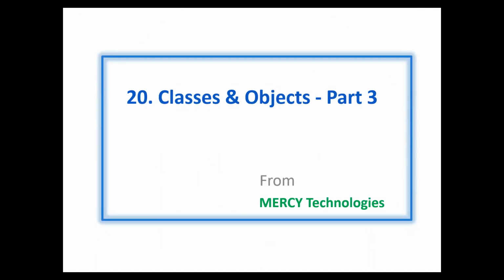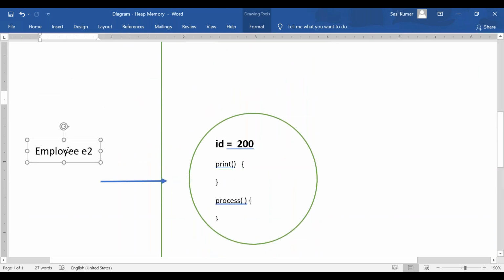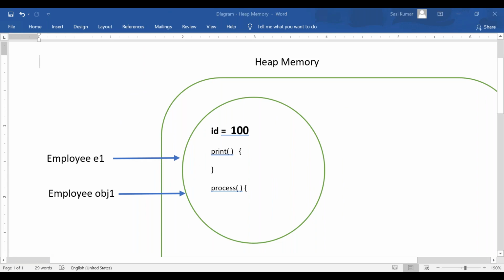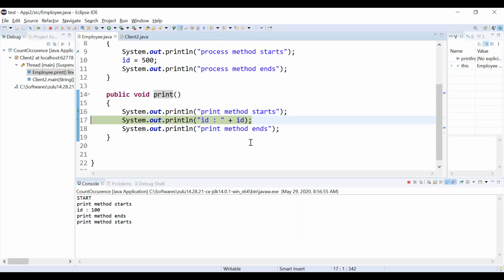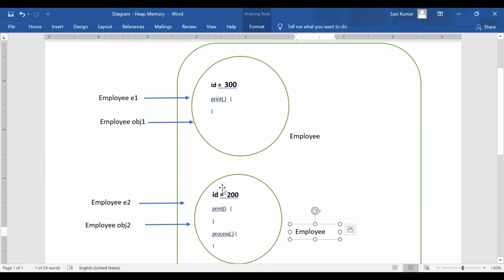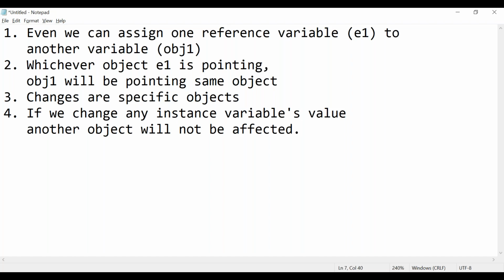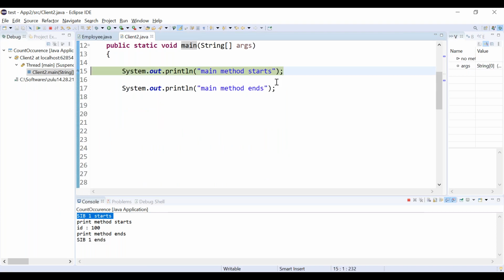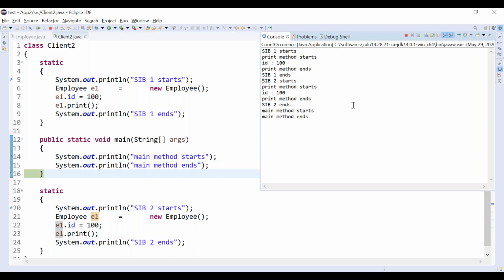21. Classes and Objects - Part 3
This session covers below,
1. How to use Instance Variables
2. How to use Instance Methods
3. Accessing of Instance Variables & Methods